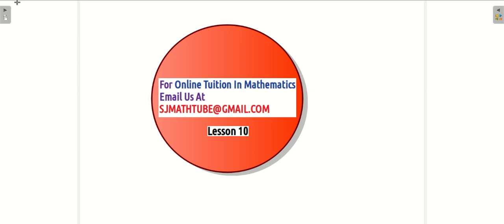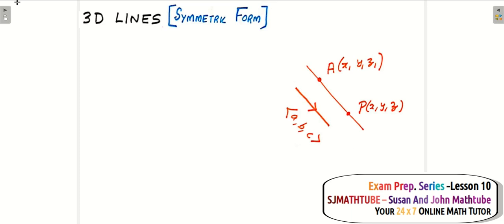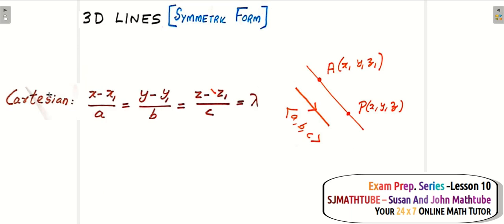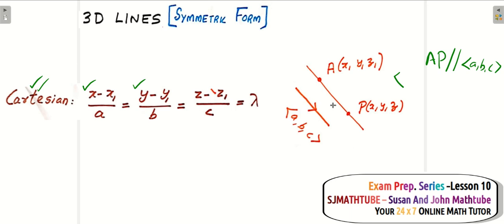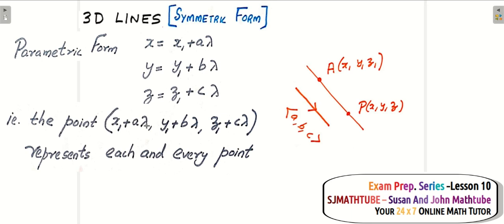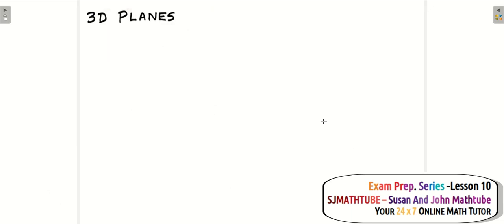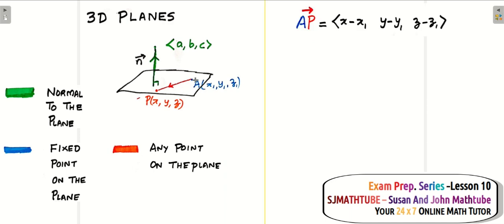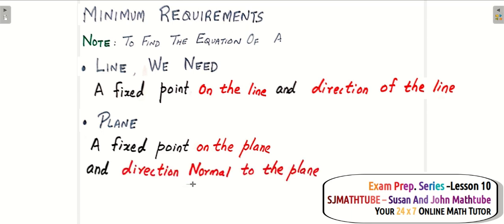EXAM PREP SERIES LESSON 10 - IOE Mathematics (I/II) EXTRA IMPORTANT: 3D GEOMETRY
The Videos Will be uploaded regularly ( Every day ) until the day of your Examination.